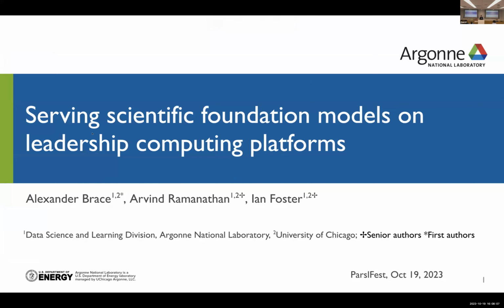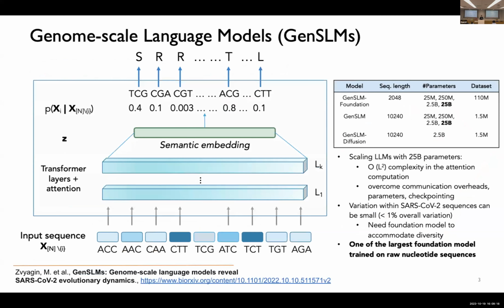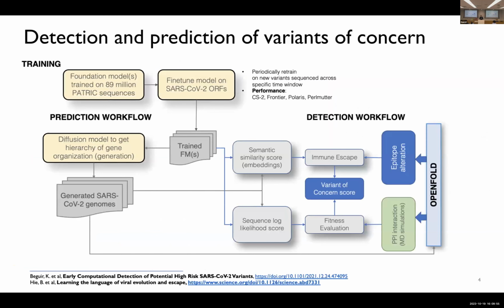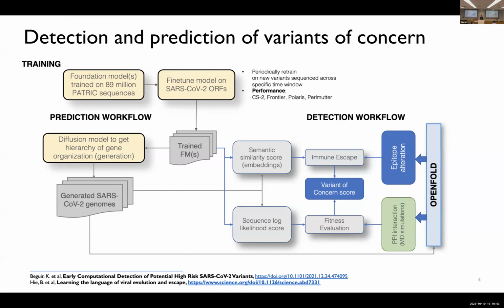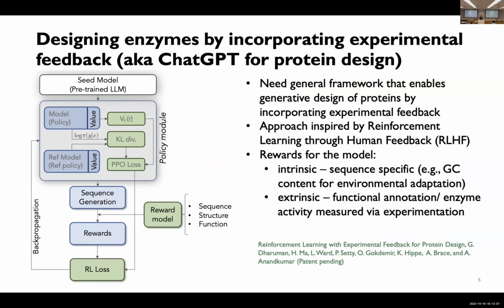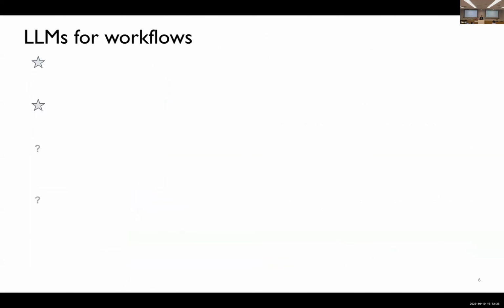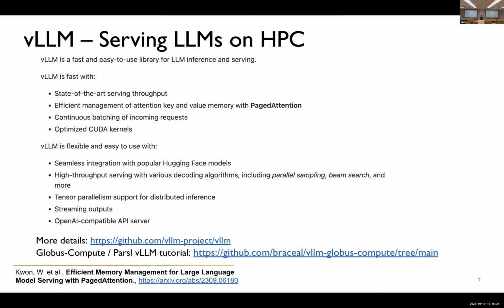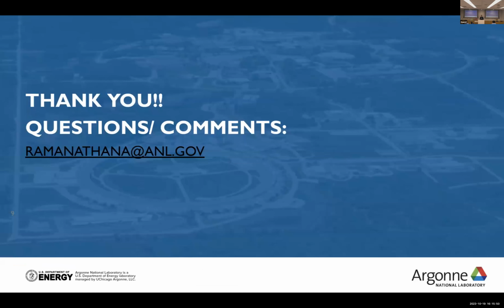Serving Scientific Foundation Models on Leadership Computing Platforms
Alex Brace